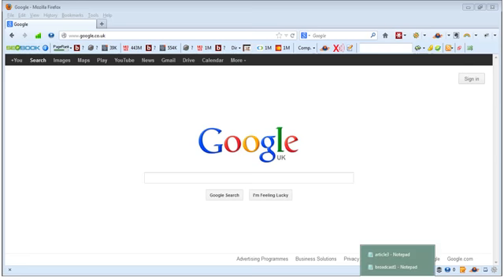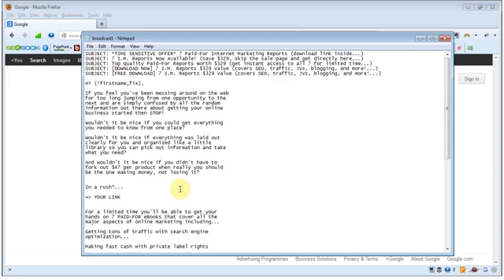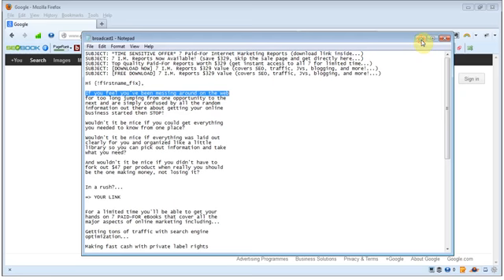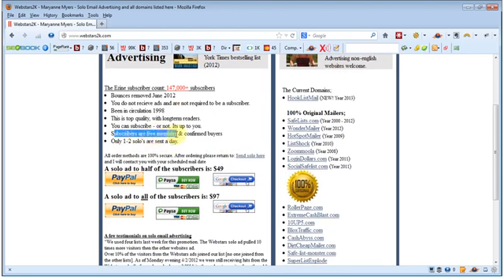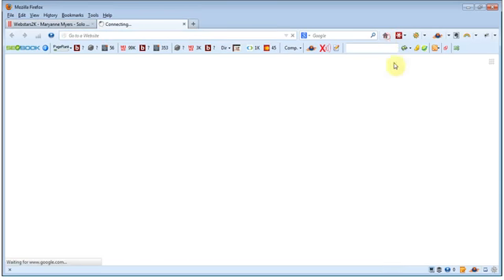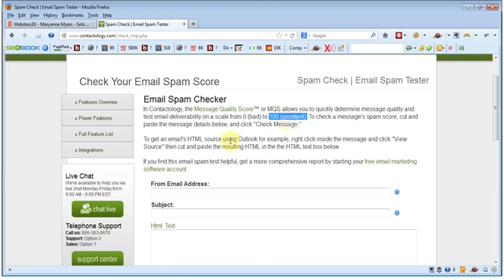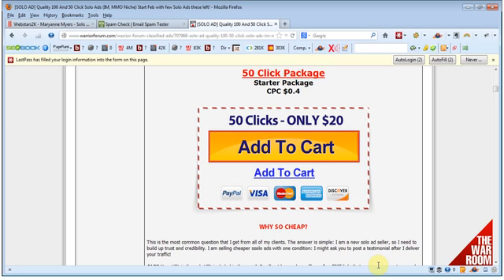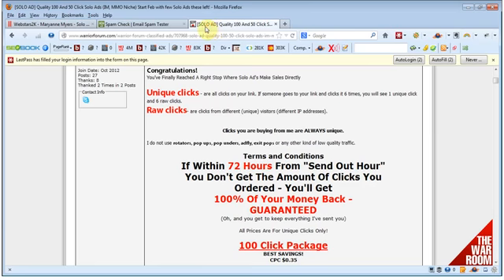Create My First Website: Traffic - Paid Solo Ads For Instant Traffic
Get Your First 'Guru' Style Sales Funnel Setup For You Within 24 Hours!